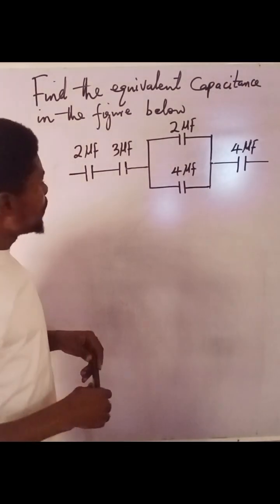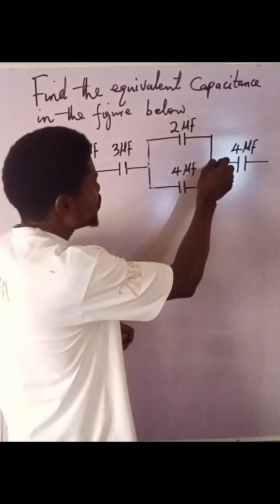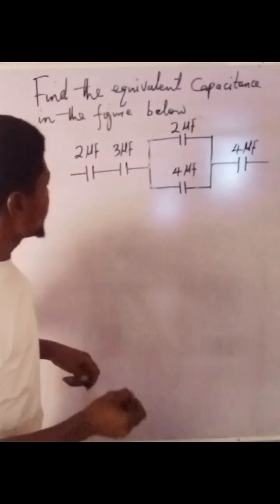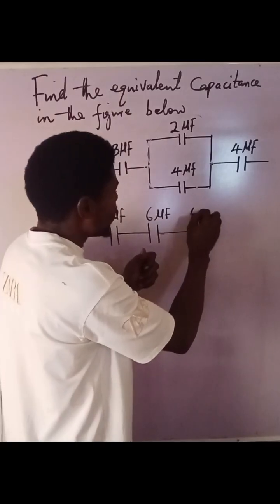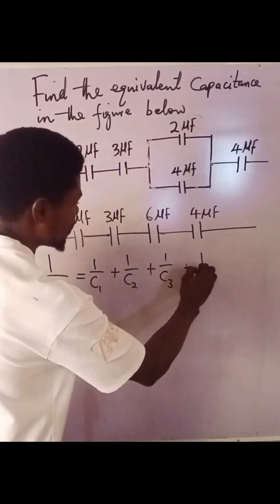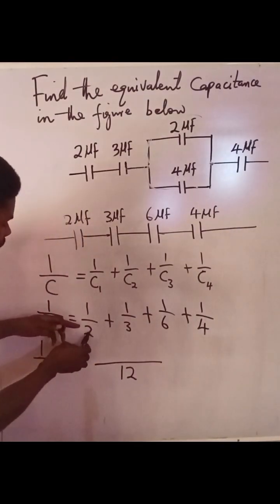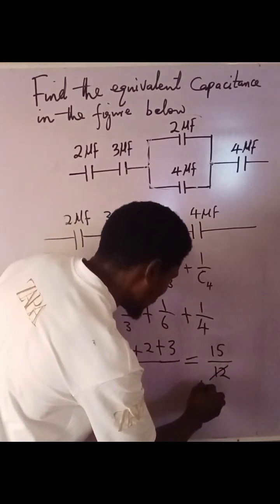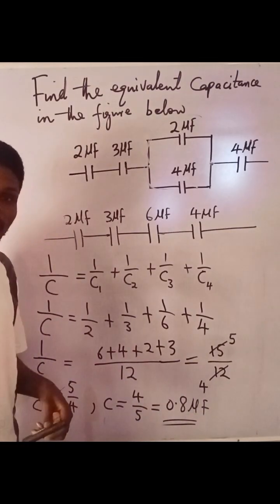A simple way to analyse a network of series and parallel connections of capacitors.